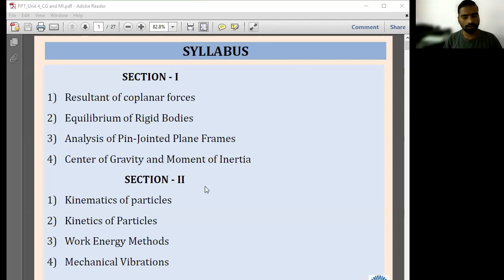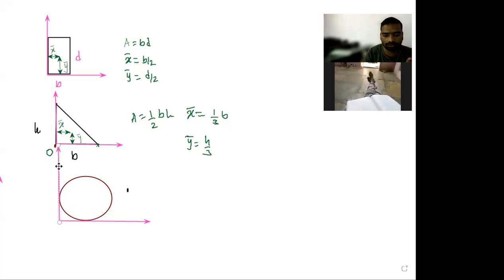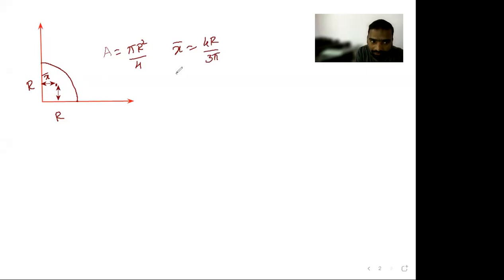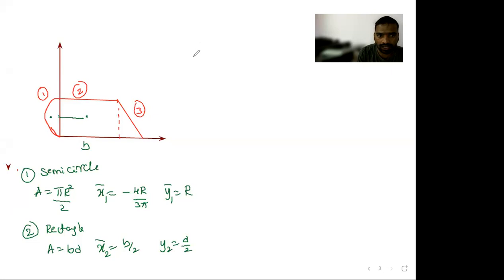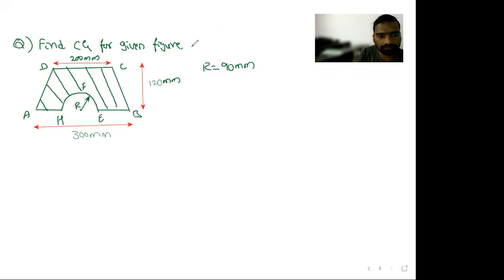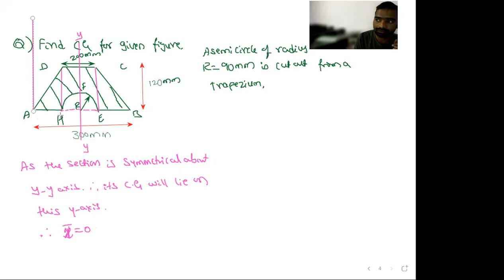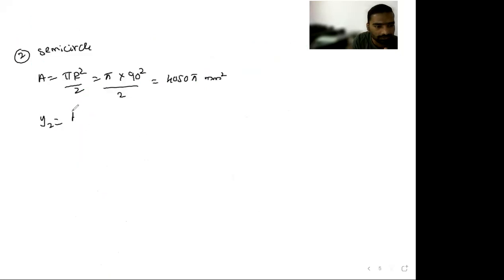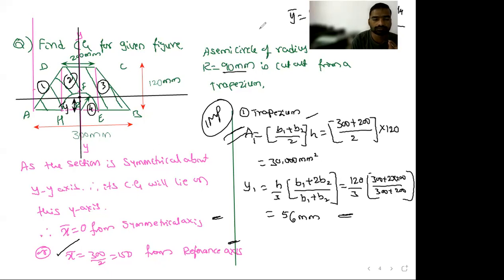EM BMM DIVG LEC60 06 03 22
Numerical on Centroid